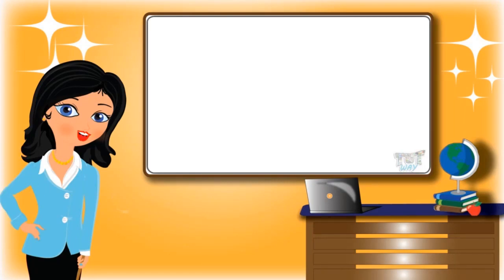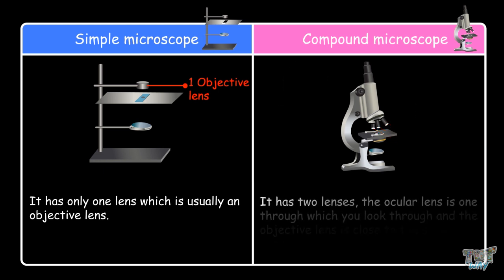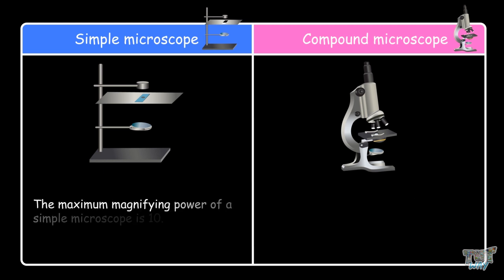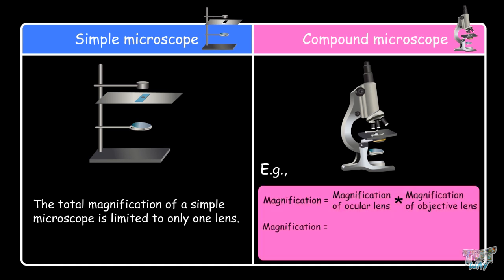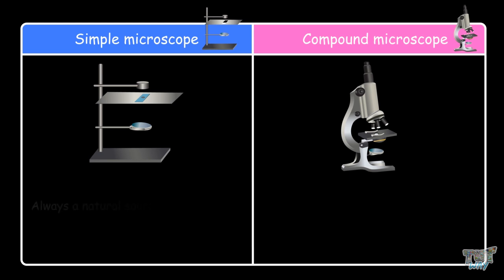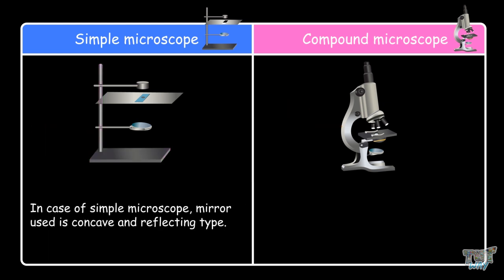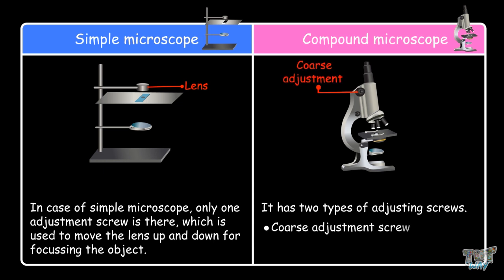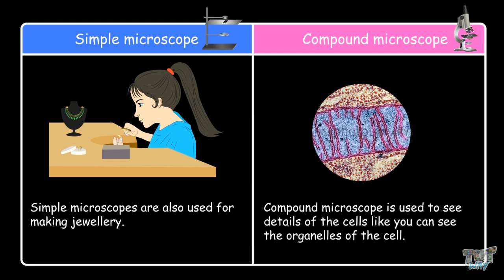Simple vs Compound microscope | UNIT- MICROSCOPE(PART-3) | Grade -7,8 |TutWay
This video is part of a playlist having the following three videos. Watch all of them in sequence for a better learning experience.
Enjoy learning :)

A simple microscope is an instrument that enables us to see things that can't be seen with our naked eyes. It gives magnified images of tiny objects such as microscopic algae, bacteria, fungi, cells, or any biological specimen.
It has only one lens for magnification. A simple microscope is obsolete now, compound microscopes and electron microscopes have taken their place.
A simple microscope is also called a magnifying glass.
 the compound microscope consists of two convex lenses of short focal lengths and produces a highly magnified image of a tiny object.
The compound microscope can magnify an image of a tiny object up to 1000 times.
This video will teach you about the differences between simple and compound microscope.